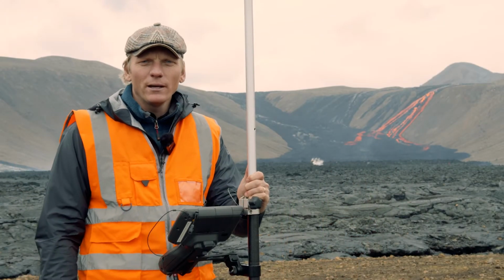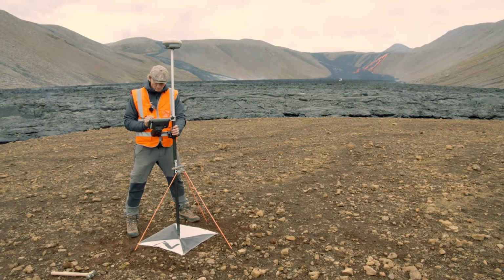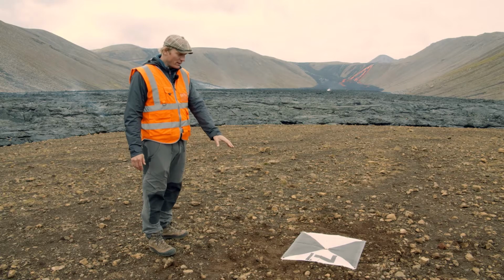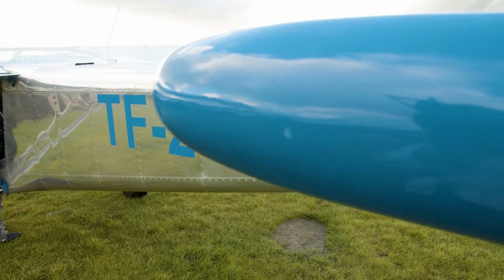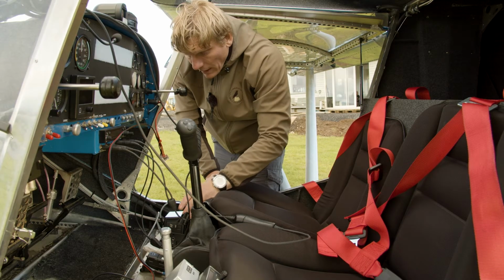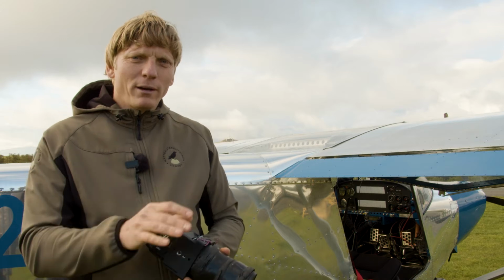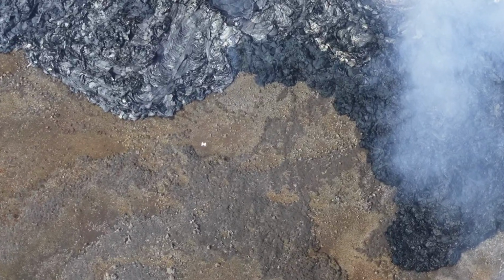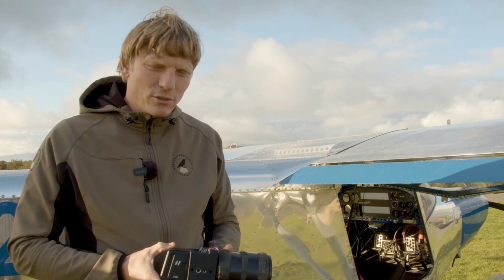Lava Mapping By Photogrammetry: In the field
Birgir Óskarsson from the Icelandic Institute of Natural History explains how he prepares for the photogrammetry.